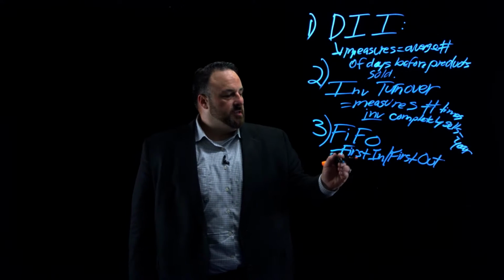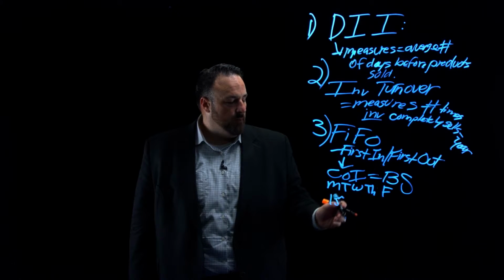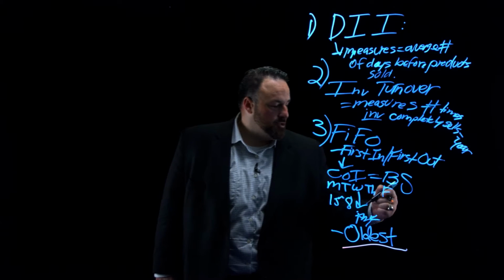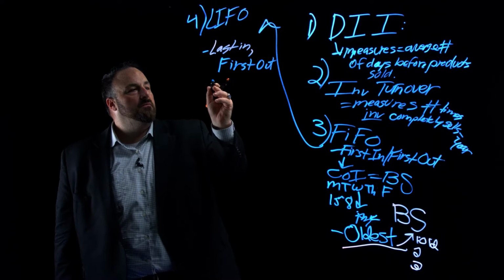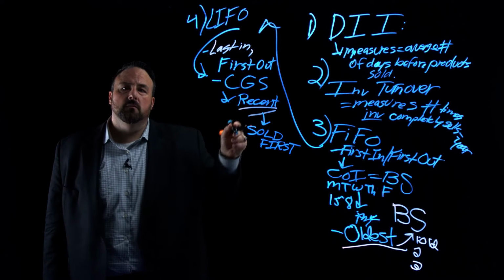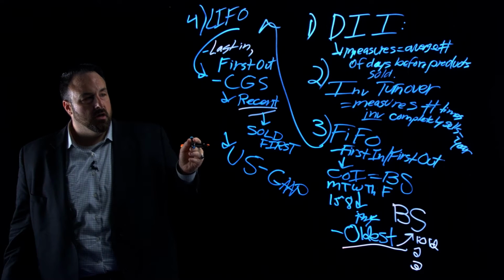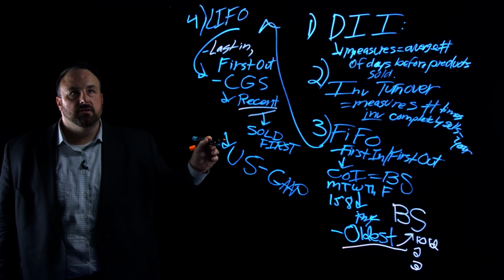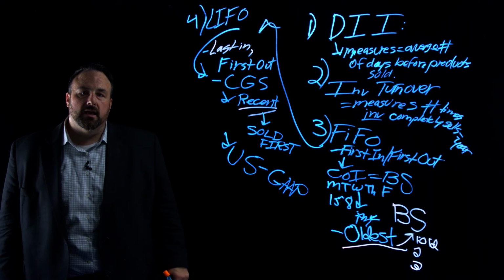financial accounting 3 13 2